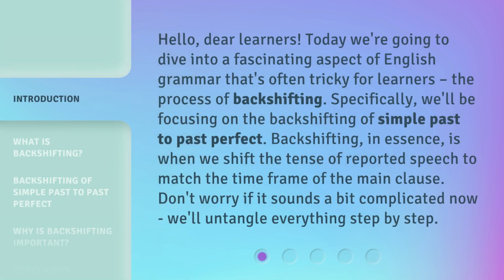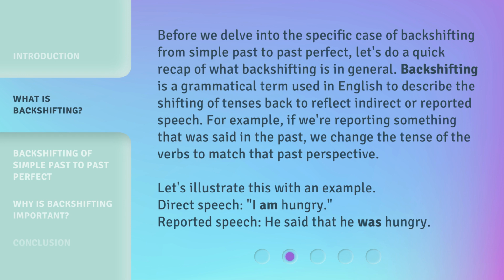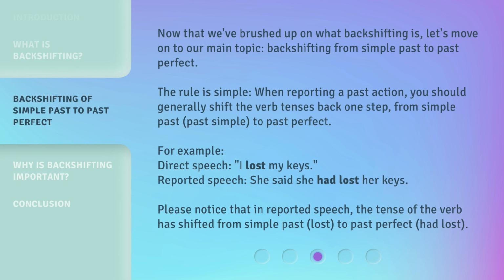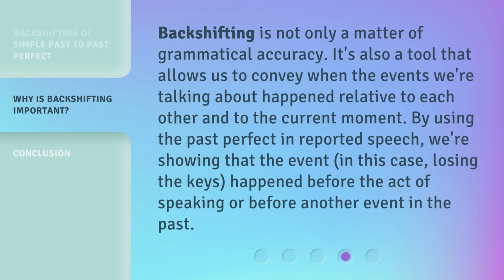Unravel the Past: Mastering Backshifting in English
Unravel the Past: Mastering Backshifting in English • Discover the secrets of backshifting in English grammar and master the art of shifting tenses in reported speech. Learn how to effortlessly transform simple past into past perfect with step-by-step explanations and examples.

00:00 • Introduction - Unravel the Past: Mastering Backshifting in English
00:41 • What is Backshifting?
01:20 • Backshifting of Simple Past to Past Perfect
02:04 • Why is Backshifting Important?